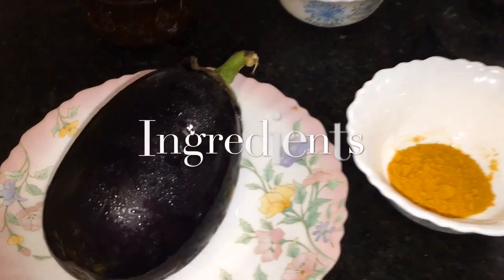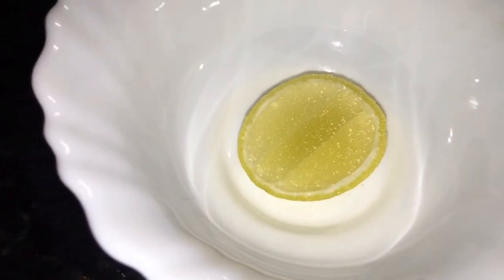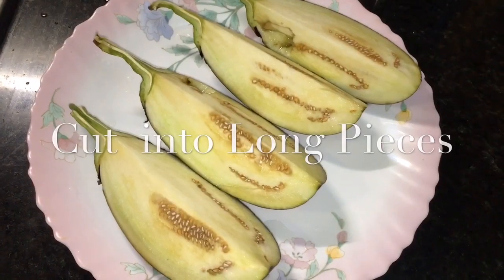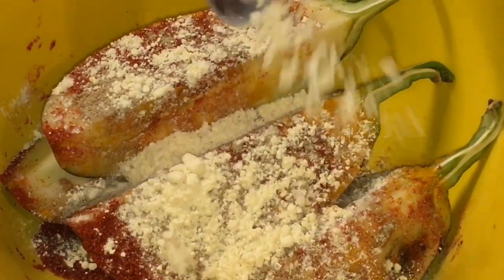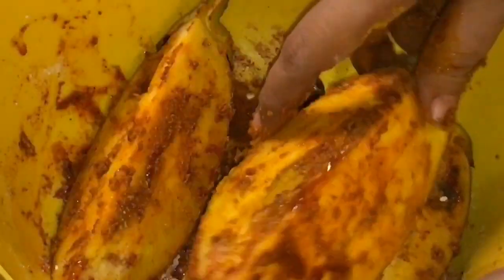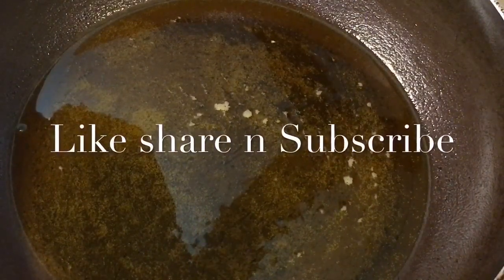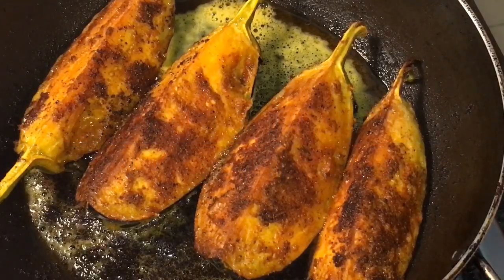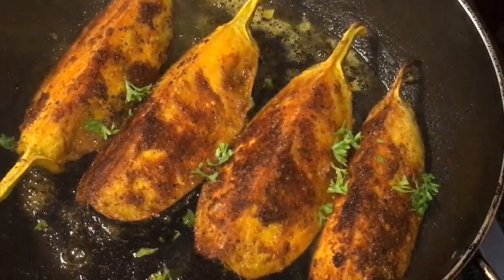Baingan Tawa Fry/ Begun Bhaja Recipe/ Eggplant Fry (Aparna’s MAGIC episode 357)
How to make Baingan Tawa Fry / Baingan Fry Recipe/ Begun Bhaja/ Bengali Begun bhaja / Masala Baingan Fry/ Eggplant Fry/ Dhaba Style Recipe

Ingredients
Baingan (Eggplant)- 300 g
Turmeric powder-1 teaspoon
Kashmiri red chilli powder-1 teaspoon
Chaat Masala Powder-1 teaspoon
Mustard oil-1-2 tablespoon
Roasted Besan (Gram flour)-1 teaspoon
Chopped coriander leaves- handful
Lemon-1
Salt according to taste